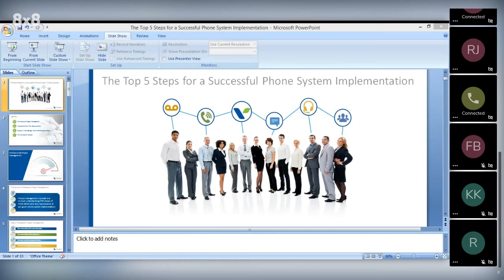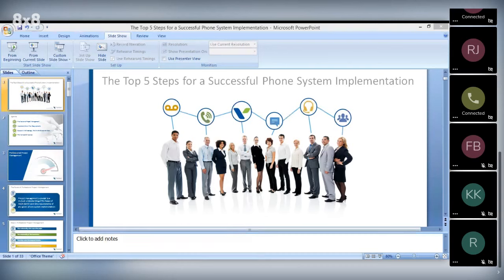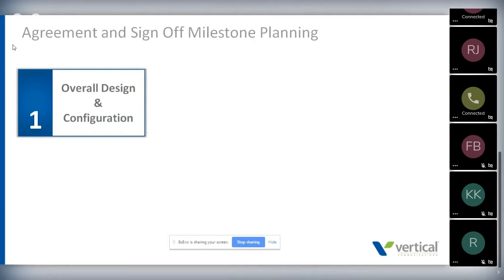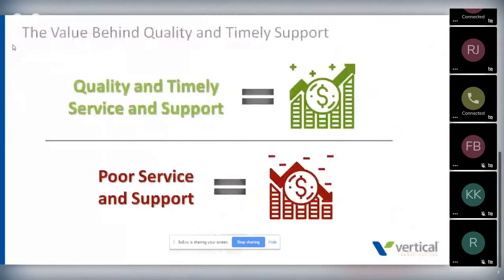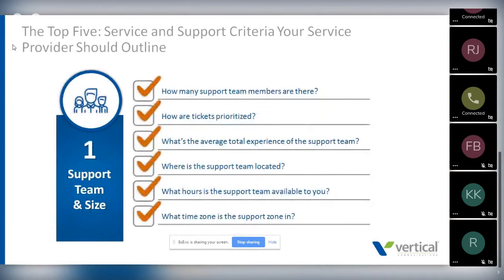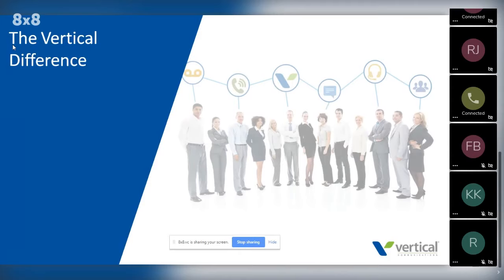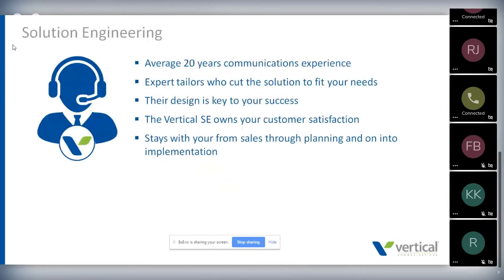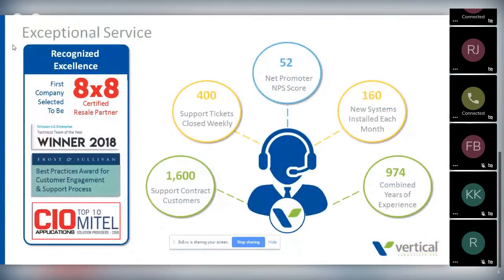The Top 5 Steps for a Successful Phone System Implementation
Are you considering transitioning to a new phone system? Or have you already decided that it’s time to make a move? Good job! But do you know how to guarantee that your transition and investment in a new communications system is a success? The truth is, a successful phone transition is about more than the type of system you choose and the features you want. Success lies in the implementation, project management, service, and support you will receive during your transition to your new system and throughout its entire lifetime. Join us for a special Vertical Presents webinar on "The Top 5 Steps for a Successful Phone System Implementation" to learn how to get the most out of your new phone system.

Presented by Vertical's Vice President of Solutions Engineering, Tym Larson, this 1 hour webinar on Thursday October 10, 2019 at 8:00 A.M. Pacific / 11:00 A.M. Eastern will cover:

1. The power of professional project management.
2. What your provider's project plan must include.
3. The value of a well-crafted support methodology.
4. Service and support criteria your provider must outline.
5. How the Vertical Difference can guarantee the success of your communications transition.